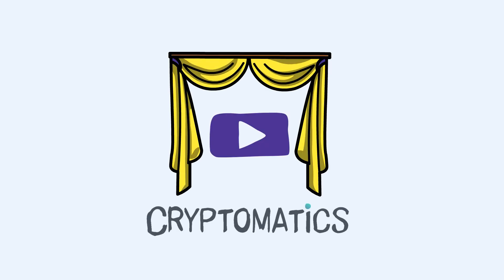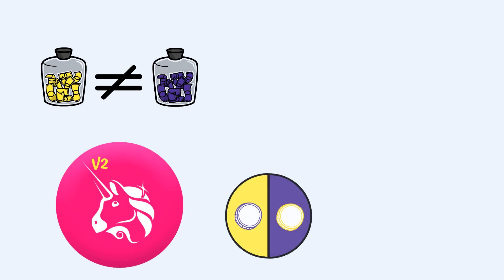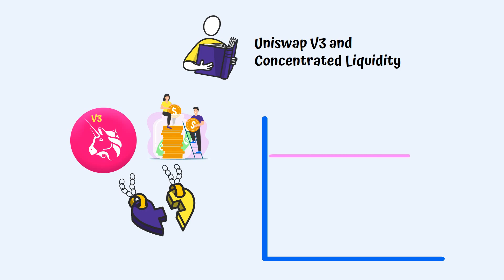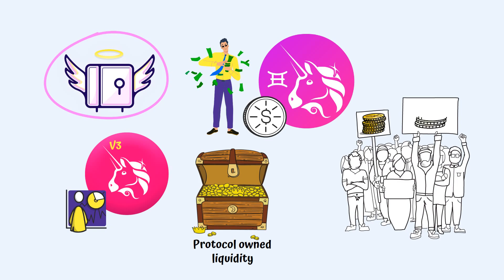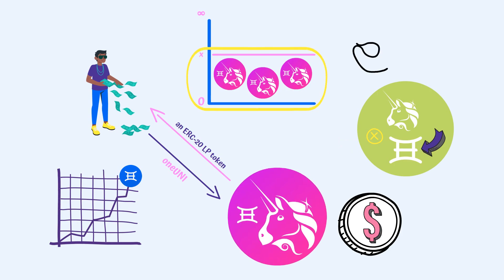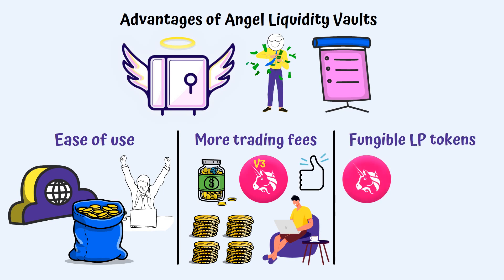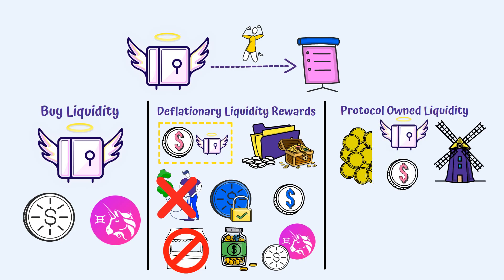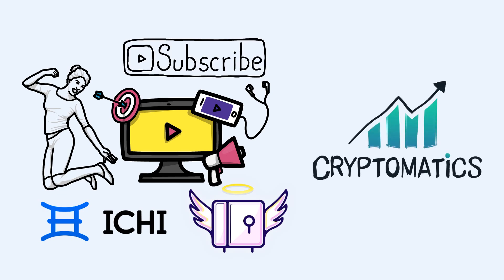ICHI Angel Liquidity Vaults - Uniswap V3 Supercharged for LPs and Crypto Projects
In this video, we will take a look at the current issues of providing liquidity in DeFi through apps such as Uniswap, the challenges crypto projects face when it comes to creating sustainable liquidity and owning their own liquidity, and how Angel Liquidity Vaults from ICHI solve them.

- CHAPTERS –

0:00 Intro
0:49 DeFi and Liquidity
2:04 Uniswap V3 and Concentrated Liquidity
2:52 What Are ICHI’s Angel Liquidity Vaults?
3:47 How Do Angel Liquidity Vaults Work?
5:10 Advantages of Angel Liquidity Vaults
6:58 Conclusions
7:46 Outro

⛓️ 🔗 Useful Links 🔗⛓️